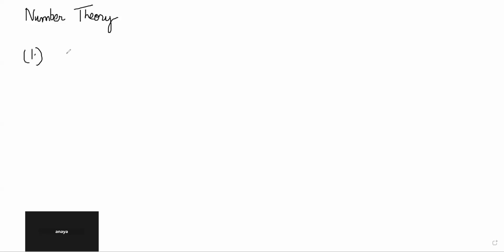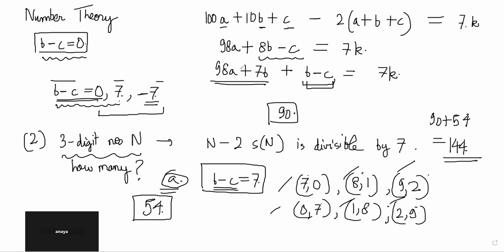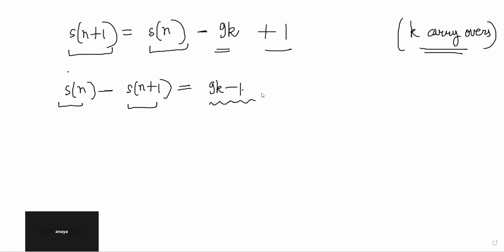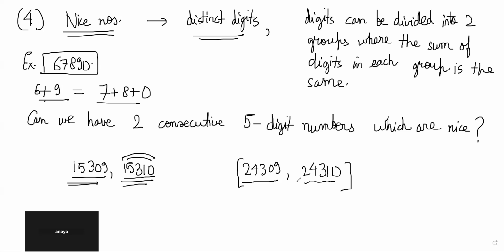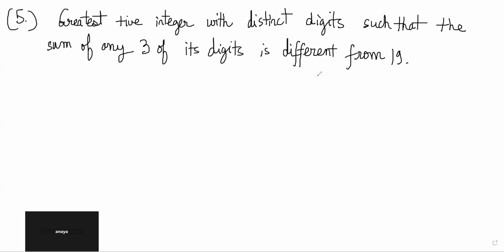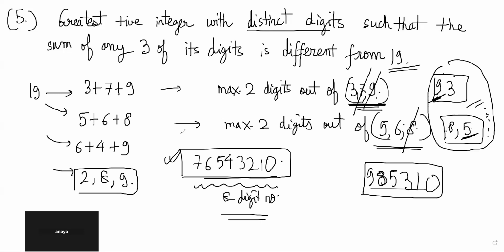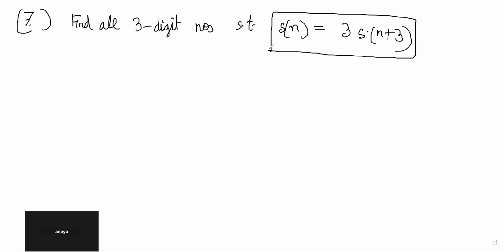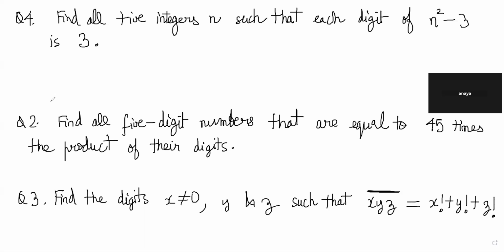7 Number Theory Problems for Math Olympiads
Ashish and Anaya discussed their solutions to two math problems. For the first problem, they found the least positive integer that is a counterexample to the statement that if the sum of digits of a positive integer is divisible by 27, then so is the integer itself. They concluded that 1, 8, 9, 9 is the smallest such counterexample. For the second problem, they determined the number of 3-digit numbers where the difference between the number and twice the sum of its digits is divisible by 7. They initially found 90 such numbers, but upon further consideration, they realized they had missed some cases and corrected their answer to 144.

Finding Least Positive Integer N
Ashish and Anaya discussed a problem related to finding the least positive integer N such that the sum of digits of N and the sum of digits of N+1 are both divisible by 5. They explored the scenario where there are no carryovers when adding one to N, and when there are K carryovers. Ashish explained that when there are K carryovers, the last K digits of N should be 9, and the difference between the number of digits in N+1 and the sum of digits in N+1 and N should be equal to the difference between the number of digits in N and the sum of digits in N minus 9K plus one. Anaya understood the explanation and agreed with the approach.

Divisibility by 5 Problem Solved
Ashish and Anaya discussed a mathematical problem involving divisibility by 5. They concluded that the smallest number that satisfies the problem is 4, as it ensures that both the original number and the sum of its digits are divisible by 5. They also noted that the sum of the digits of the original number, plus one, must also be divisible by 5. Ashish emphasized the importance of carryovers in achieving this condition and suggested that the smallest possible number should be considered. Anaya confirmed her understanding of the problem and the steps taken to solve it.

Exploring 'Nice Numbers' Concept
Ashish and Anaya discussed the concept of 'nice numbers', which are defined as having distinct digits that can be divided into two groups with the same sum. They explored the possibility of finding two consecutive five-digit numbers that are both 'nice'. Anaya suggested that one of the numbers should end with a '9' and the next number's last digit should be '0' due to a carryover. Ashish agreed that this approach could work and emphasized that for a number to be 'nice', the sum of its digits must be even. They concluded that the last digit of a 'nice number' should end with an odd number of '9's.

Nice Numbers and Their Properties
Ashish and Anaya discussed the concept of "nice numbers" and their properties. They agreed that a number is considered nice if the sum of its digits is even. They also noted that if a number is nice, adding one to it will still result in a nice number. They tested this theory with various numbers, including 2, 3, 4, 8, 9, and found that it holds true. They concluded that two consecutive five-digit numbers can indeed be nice, as long as they have different digits and an even sum of digits.

Math Problem and Number Properties
Ashish and Anaya discuss a math problem involving finding the greatest positive integer with distinct digits where the sum of any three digits is not 19. Anaya initially proposes a six-digit number, but Ashish guides her to realize that an eight-digit number is possible. They conclude that 76543210 is the correct answer, as it avoids problematic digits like 9 and 8. They briefly touch on another problem about finding a number that becomes three times smaller when its last digit is moved to the front, with Ashish revealing the answer as 428571.

Number Theory and Division Theorem
Ashish and Anaya discussed various number theory problems. They focused on finding the largest 5-digit number that is equal to 7 times a 9-digit number, and finding all 5-digit numbers that are equal to 45 times the product of their digits. They also explored the conditions for a 3-digit number to be equal to the sum of the factorials of its digits. Ashish then introduced the concept of the division theorem and divisibility, which they will delve into in the next class. Anaya was tasked with trying to solve the problems and was encouraged to review some geometry papers that Ashish had sent her.